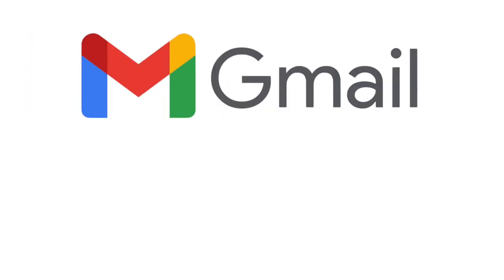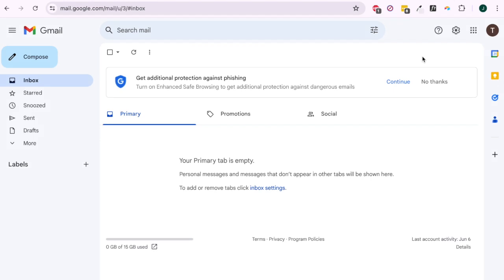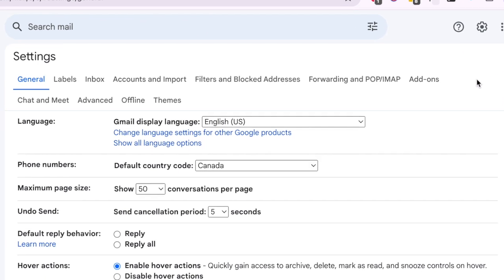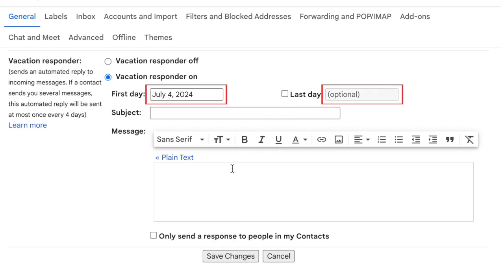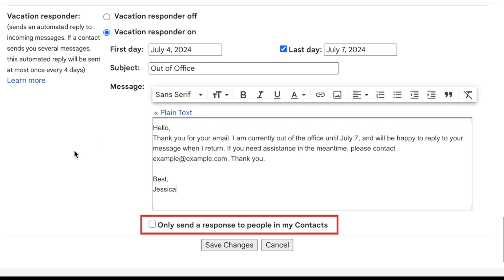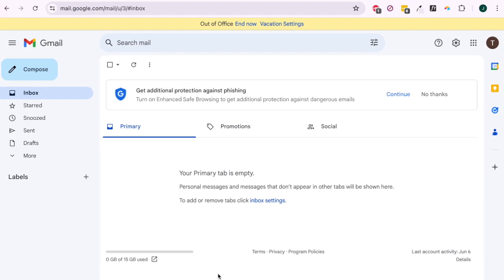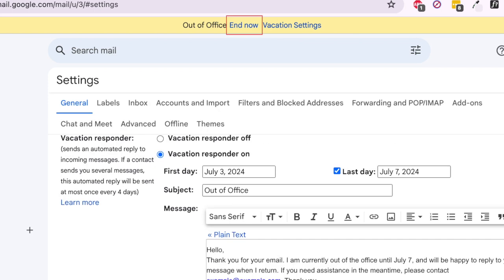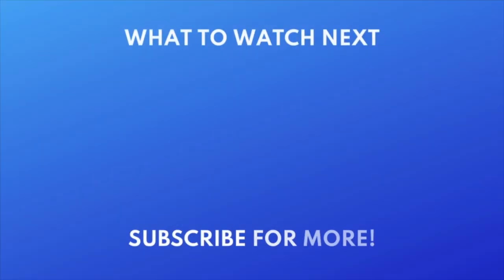How to Set Up Out of Office Auto Reply on Gmail (Full Guide)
Want to set up an auto-reply for your email while you’re out of office? We’re here to help. Watch this video to learn how to set up vacation replies on Gmail.

To set up an automatic vacation reply on Gmail, go to mail.google.com and log into your account. In the top right corner, click the settings icon. Then select See All Settings. In the general tab, scroll down to the vacation responder section. Then click Vacation Responder On. Fill in the dates for the first day and last day that you’ll be on vacation and want this automatic reply to be sent. Then enter a subject line and a message that you’d like to be sent to people as a reply if they email you during this time period. If you like, you can opt to have this message only send to people you have saved in your contacts list, or only people within your organization if you have a business account. When you’re done, click Save Changes. Your auto-reply will be sent in response to emails you receive during the time period you’ve specified. If you’d like to edit your vacation response settings while it is active, click Vacation Settings at the top. If you want to turn off your vacation reply before the specified end date, you can click End Now at the top of your Gmail homepage.